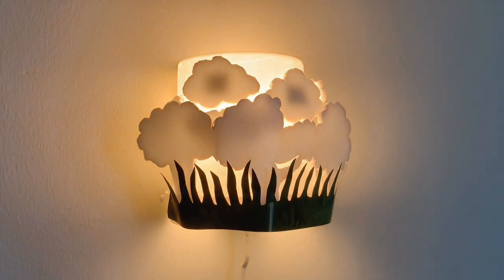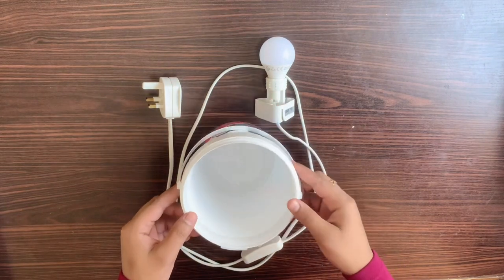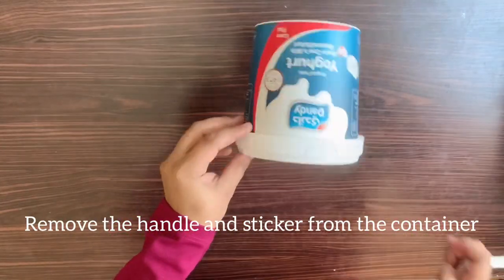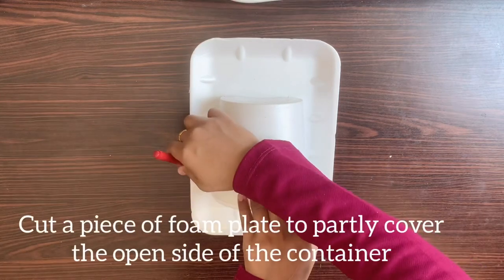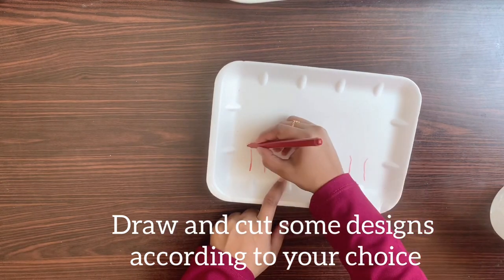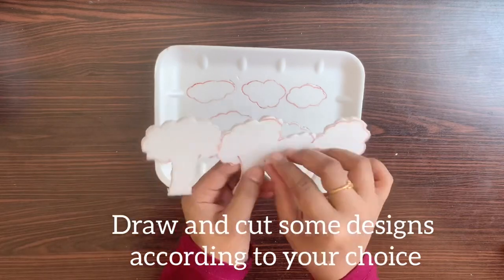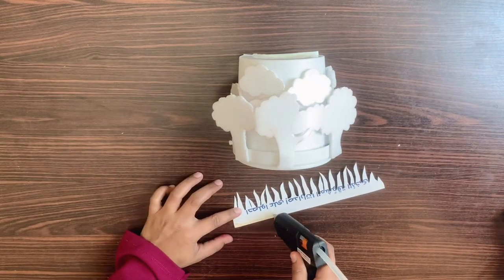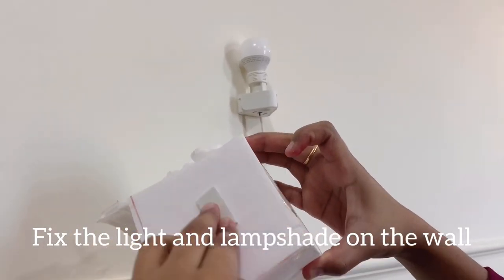How to make DIY Night lamp/NO COST!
How to make an easy and beautiful DIY night lamp/bed lamp from just waste materials?!

This easy homemade night lamp is made with plastic container and foam plates.
It’s a no cost, best out of waste method.
Can be mounted to the wall to keep out of reach of children.

Musician: Jef

intro music

Intro credit